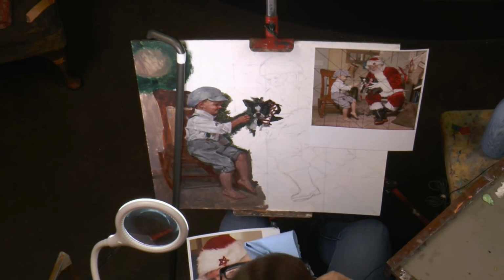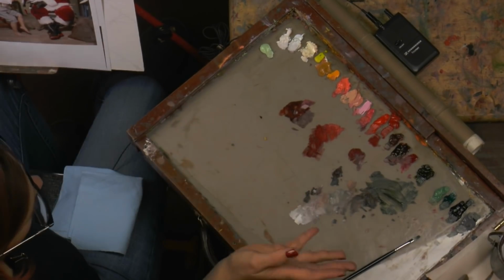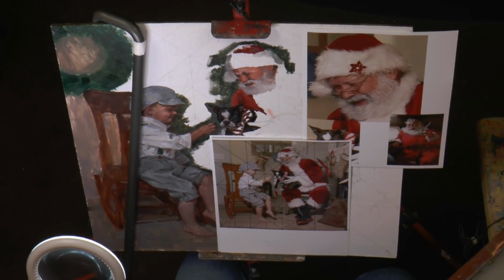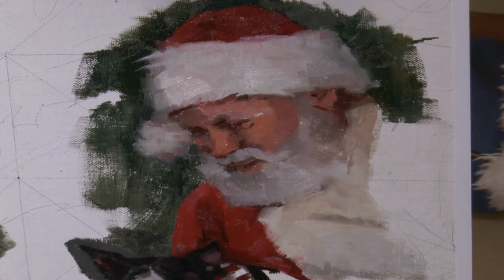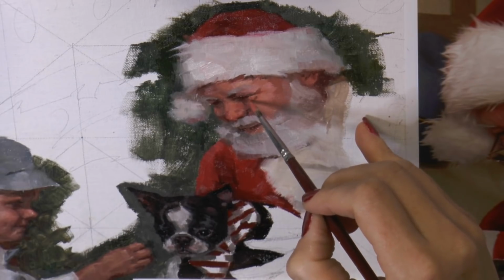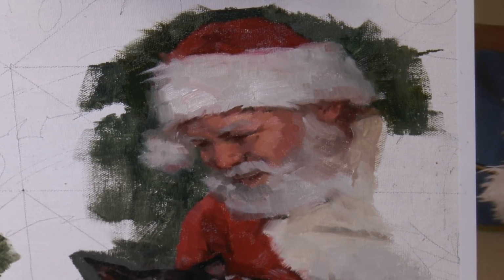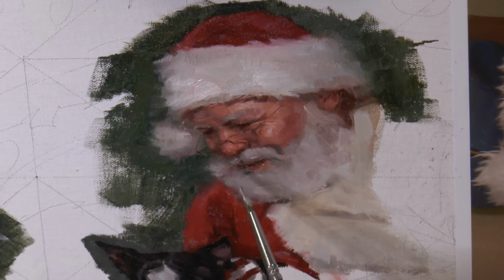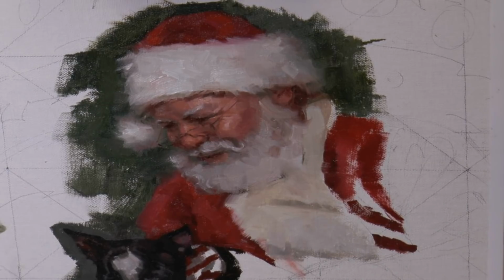Watts Atelier Friday Night Live: Painting Santa, with Meadow Gist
Join Meadow Gist for a special Holiday edition of our Friday Night Live stream!  Watch as Meadow paints a portrait of everyone's favorite Christmas gift giver, Mr. Claus himself.  Ask your questions and have them answered live as you watch Meadow bring Santa to life on the canvas.